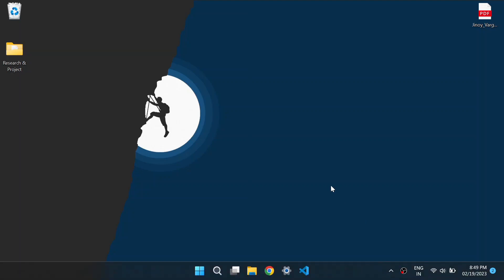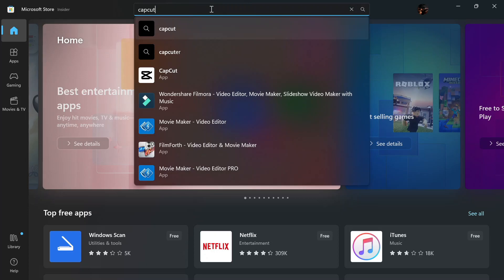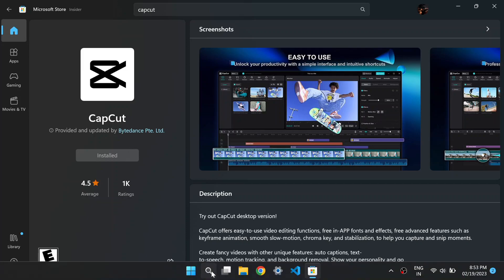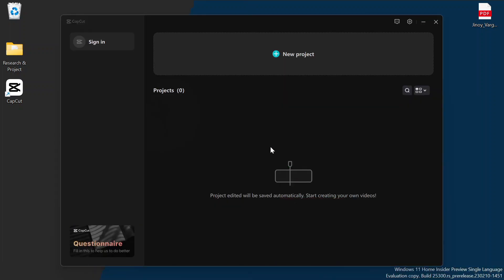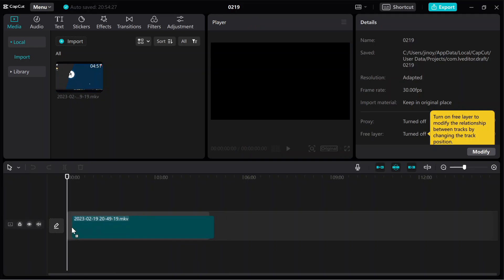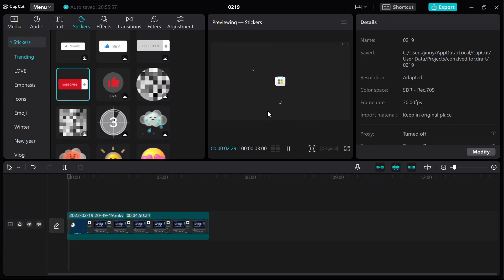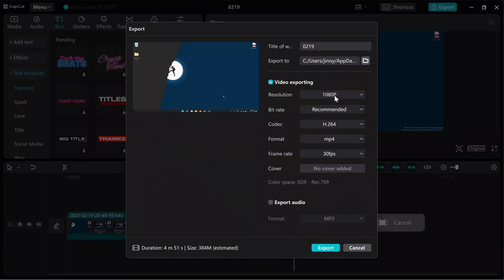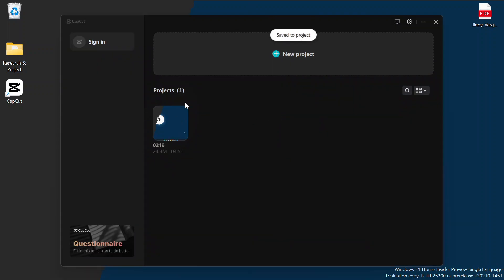Install Capcut Video Editor for free in India | Best free video editing software for pc in 2023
capcut - how to edit cinematic videos in capcut (ultimate guide). how to get 4k quality on capcut in 1 min...

 learn how to edit videos on iphone & android using the capcut app  fast and easy...
learn the best tips and tricks that you can do inside of capcut!

how to get 4k quality in capcut.
21:48 how to export on capcut. in this tutorial  i will show you how to create 5 cool video transitions in the capcut app..

capcut download - 😍 capcut download | capcut download android | how to download capcut in android | play store 2023.

how to download capcut on pc & laptop - get capcut for pc - new method. capcut app download 3 gb ram india. capcut 💯app kaise download kare🥰 . iphone main capcut kaise download kare || iphone capcut download || capcut in ios || capcut editing.
 capcut apk download 2023..
this is the link for the download of the .
capcut iphone download india.